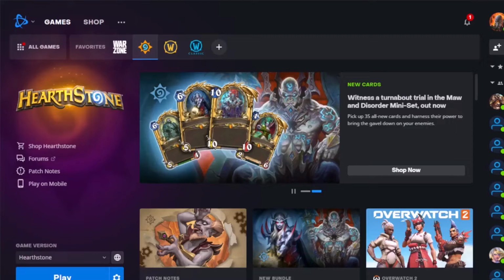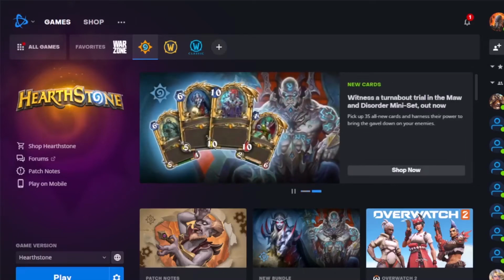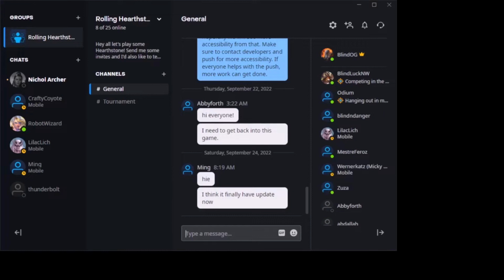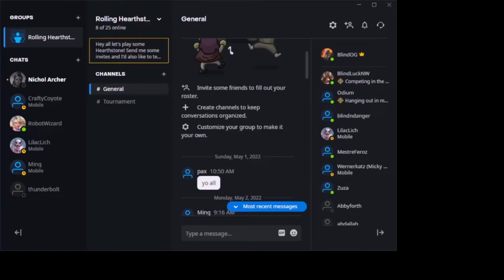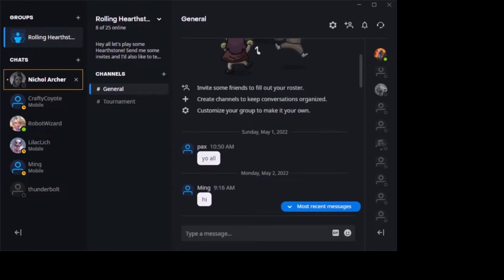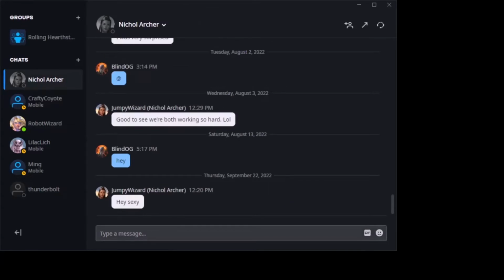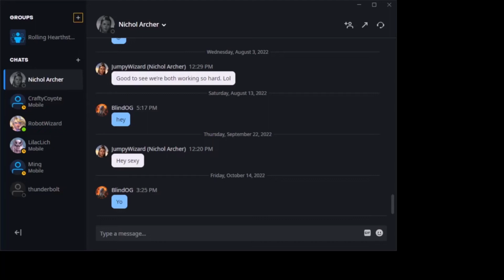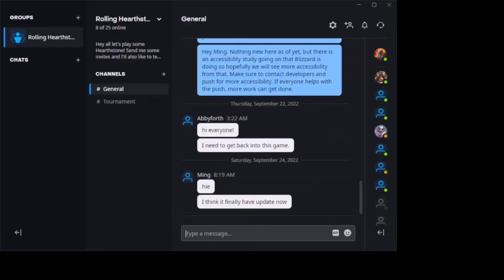Navigating Chats and Groups using Battle.net Client for Hearthstone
This video has info on the basic navigation of the battle.net client for PC. Hearthstone is much more fun when you can chat with friends!